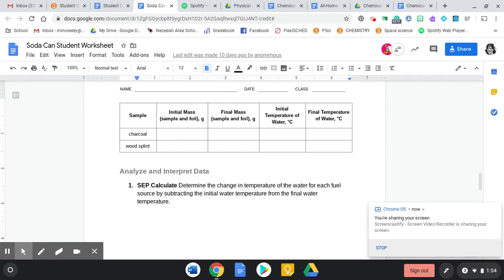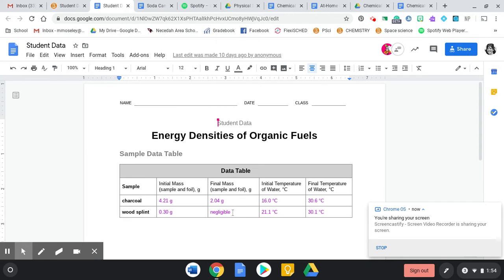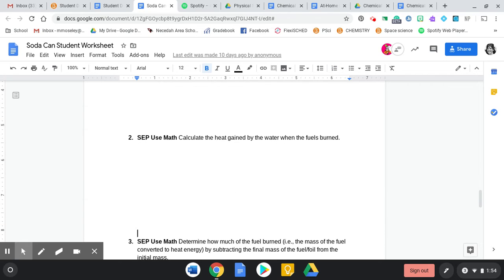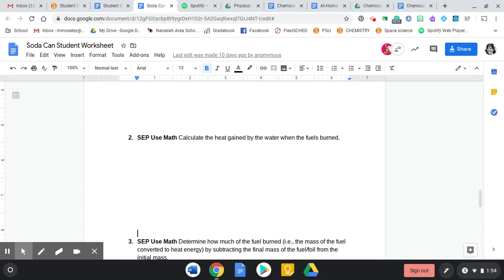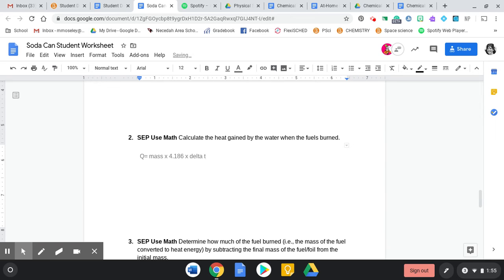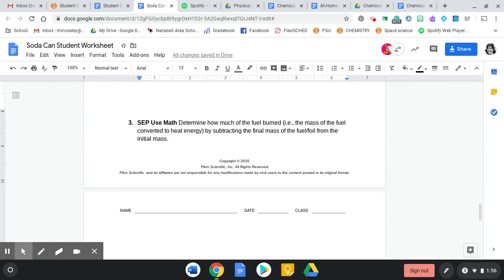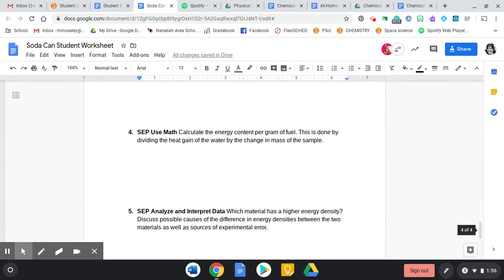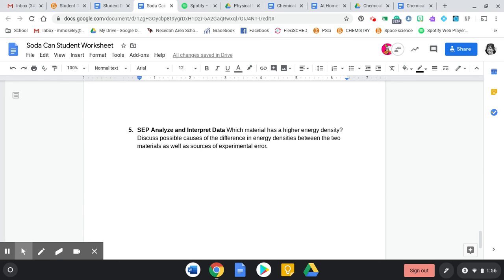Soda Can Lab Help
Answering questions from the soda can lab